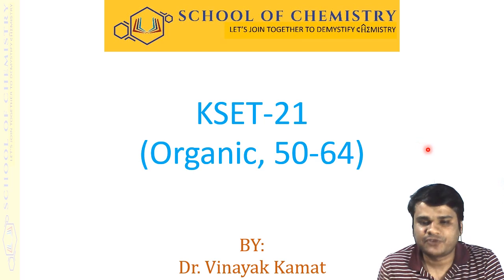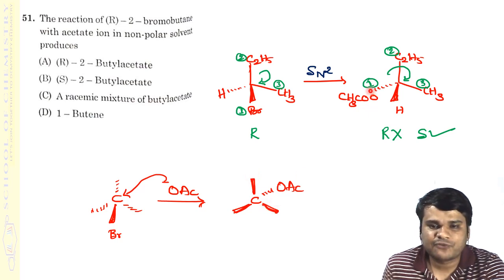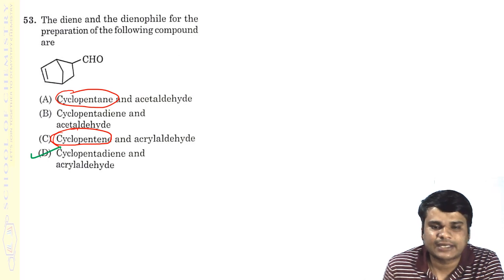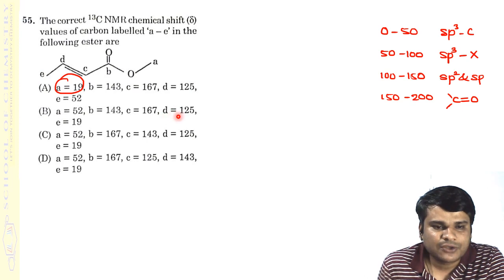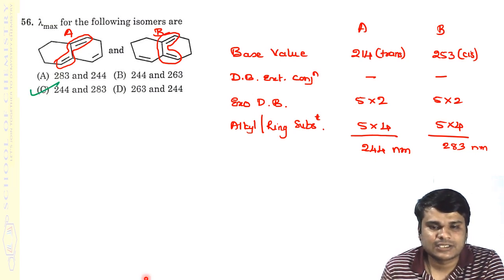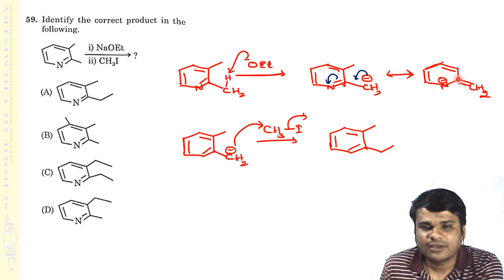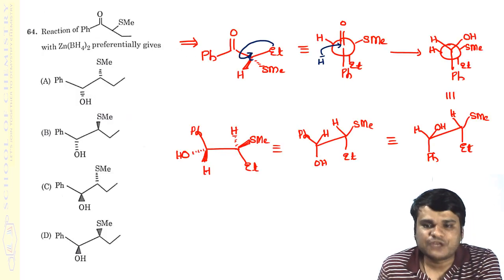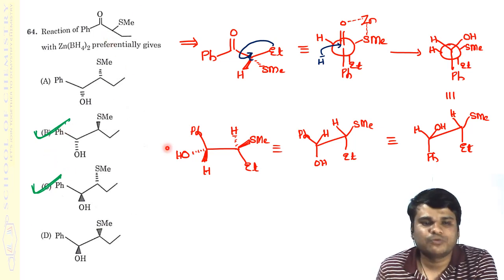KSET 21 (Organic, 50-64)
Discussion on KSET-21 Chemical Sciences Paper